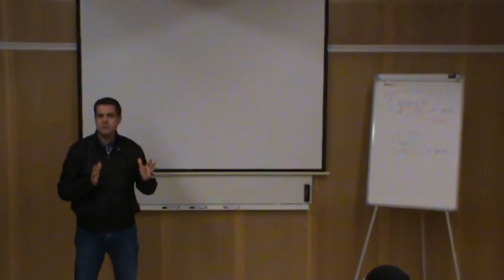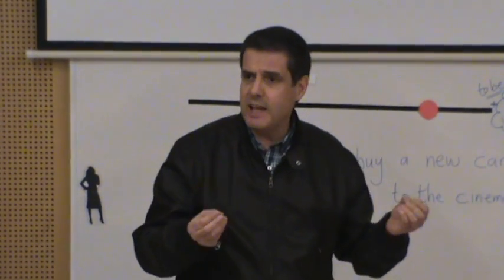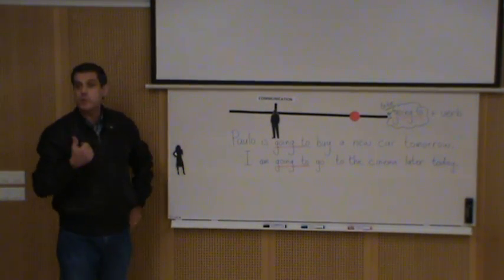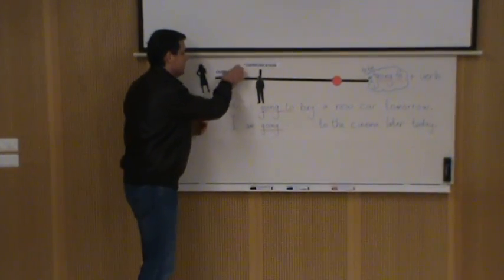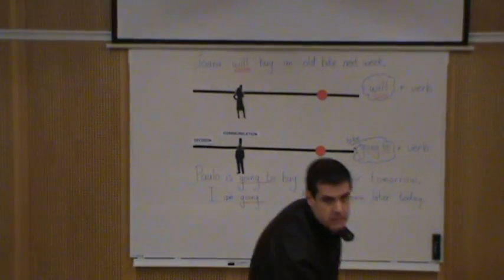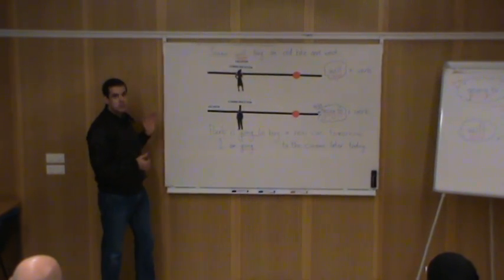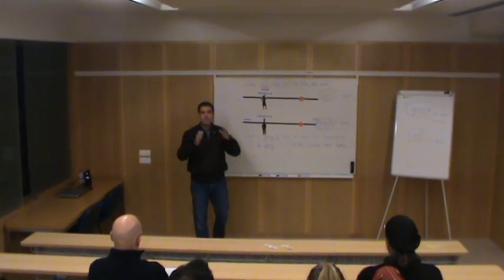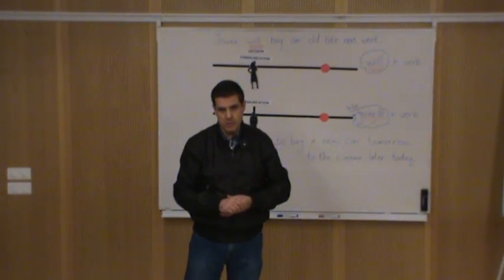Rui Henriques - English GRAMMAR TAUGHT BACKWARDS (Episode 9)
Communicating on Video (2011-05) #5 - Instructing on the Internet (5:00-7:00 min)
Develop and present an effective training program on the Web; Video record your presentation.